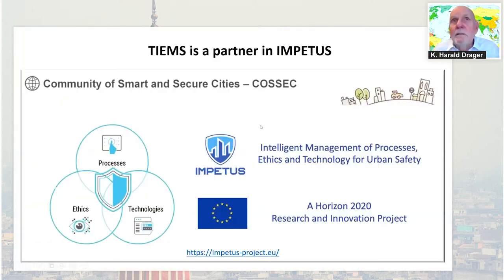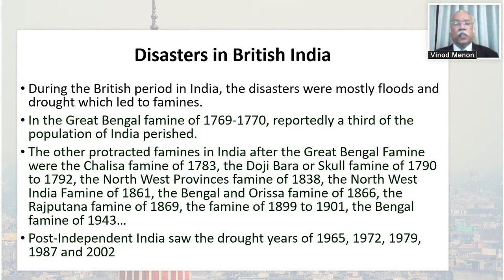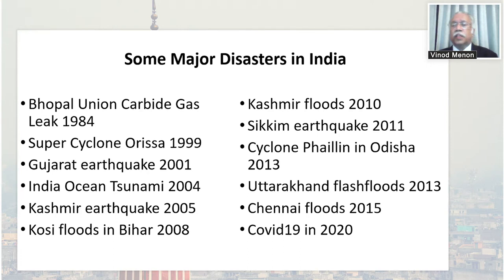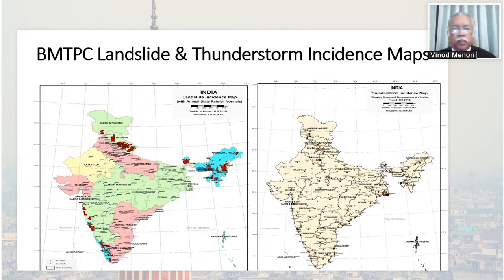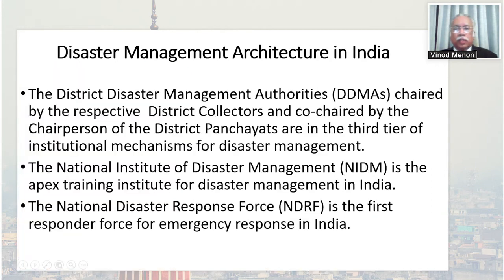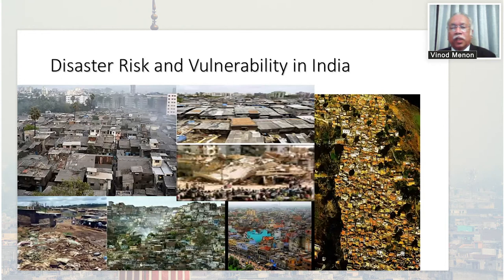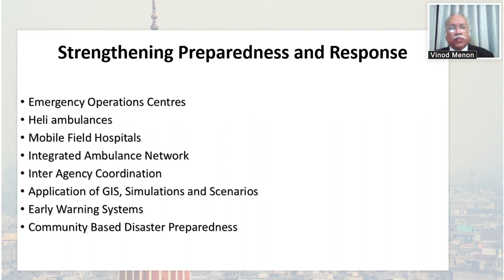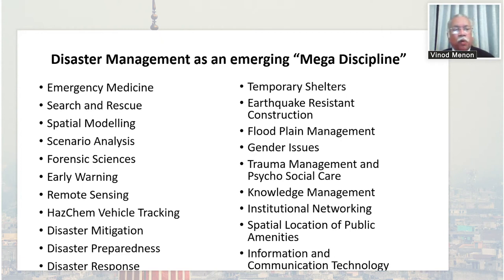International Models in Emergency Management India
How does a nation like India with a population of over 1.3 billion people manage disasters? What are the challenges that come with that level of population and density? We explore that topic and more with our next webinar where we are provided insights by Professor Vinod Menon from India.

Background:

International Models in Emergency Management Series (2021)

Throughout 2021, there will be a recurring monthly series of webinars that will highlight, compare, and contrast various European/International/National domestic emergency management models. This webinar series is an excellent opportunity to hear from experts across the globe. The idea behind the webinar series is fairly simple, a bi-monthly webinar series throughout 2021 focused on the various national platforms in emergency management and disaster response while building a community of interest to share perspectives and experiences. More information about the event can be found here at the TIEMS

tiems.info